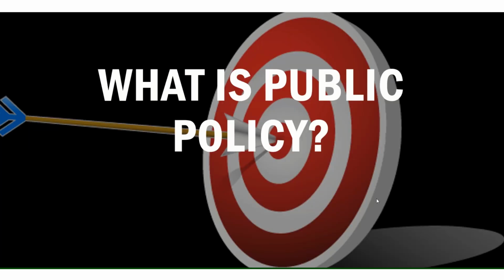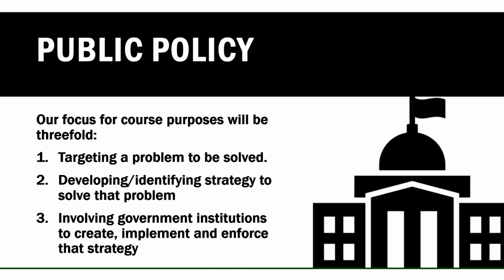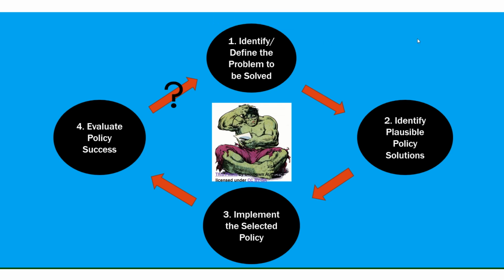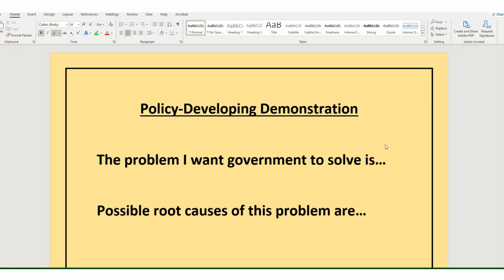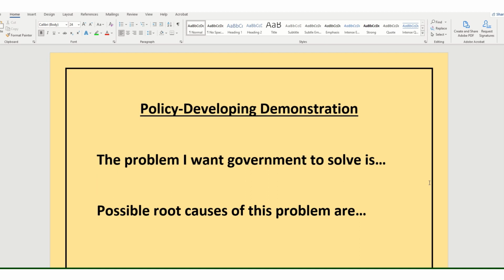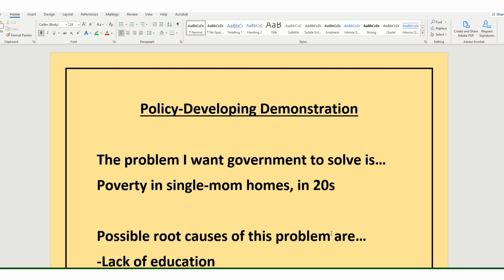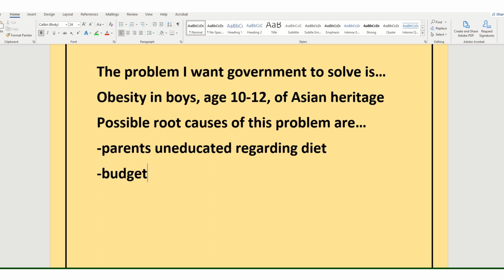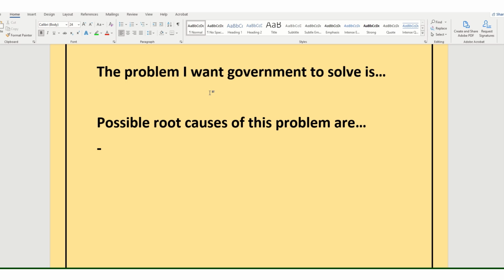Kinto. GOVT 2305 and 2306. 2023-Spring. Public Policy Cycle & Demonstration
Public Policy Development Cycle